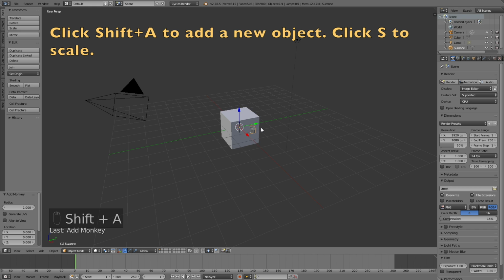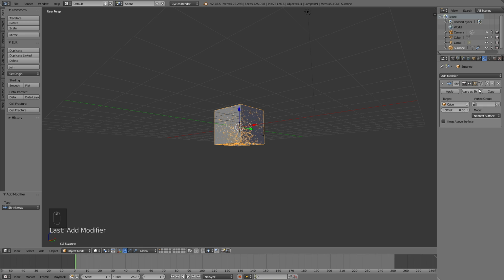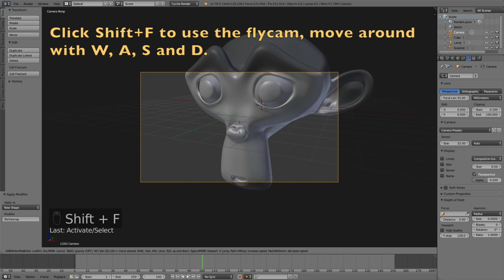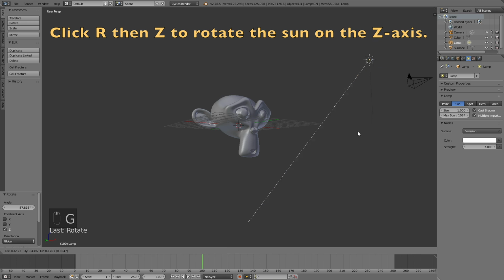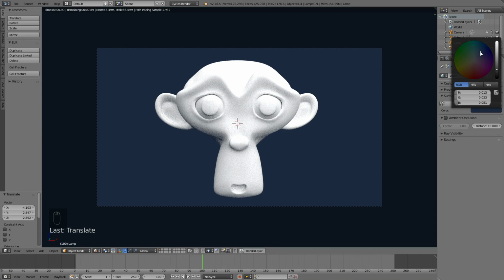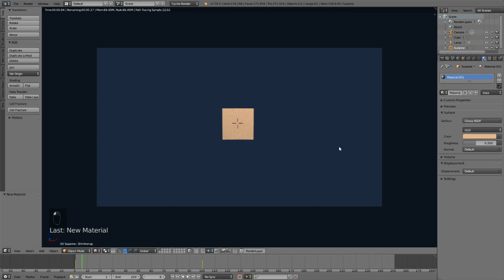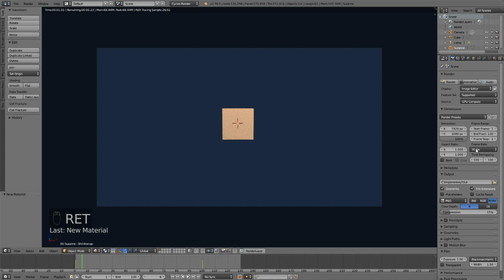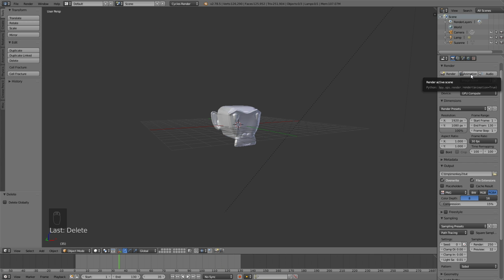[2.79] Blender Transformation Animation Tutorial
In this tutorial I will show you guys how to morph an object in Blender. New animation tutorial coming next week!